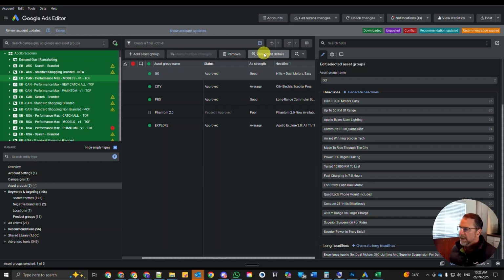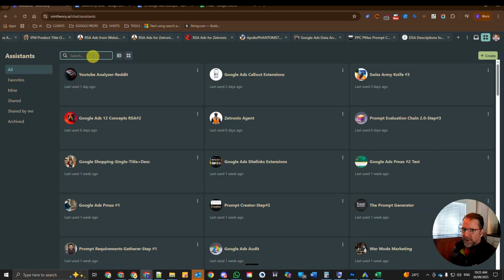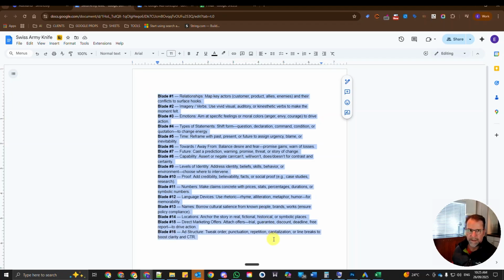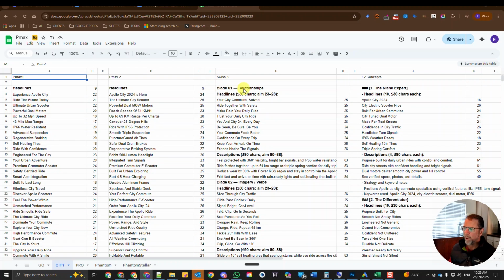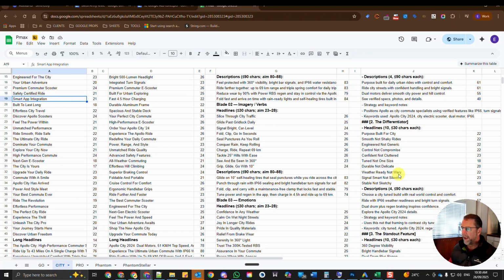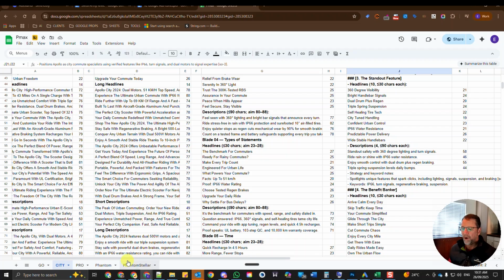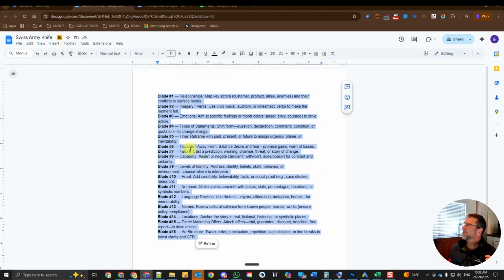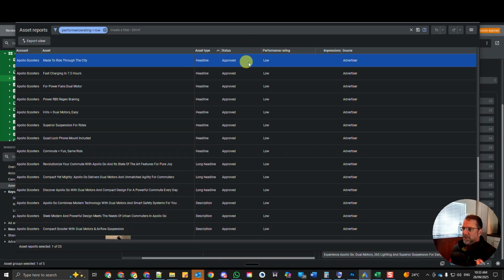Get More From PMax Without More Spend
If your Performance Max headlines or descriptions are underperforming, this video shows you the exact workflow I use to fix them fast.

In this walkthrough, I break down how I analyze low-performing PMax assets inside Google Ads Editor, then replace them using AI assistants built around proven ad copy frameworks — not generic ChatGPT-style outputs.

You’ll see how I use:
Google Ads Editor to identify low-rated PMax assets
AI assistants to generate high-quality headlines & descriptions
The Swiss Army Knife ad copy method (16 psychological triggers)
The 12 Google Ads Concepts for deeper angles and positioning
A repeatable system to refresh creative without rebuilding campaigns